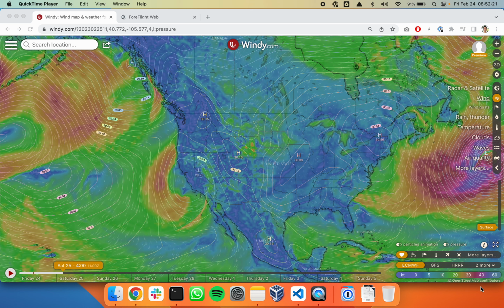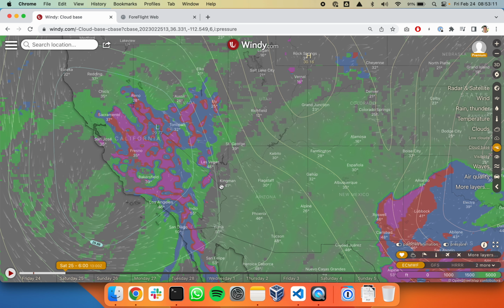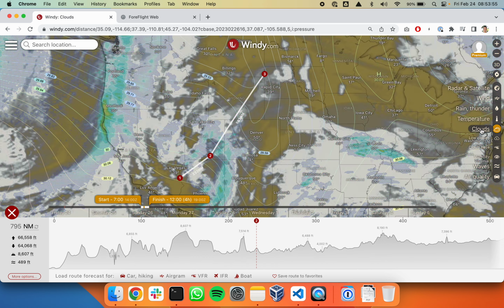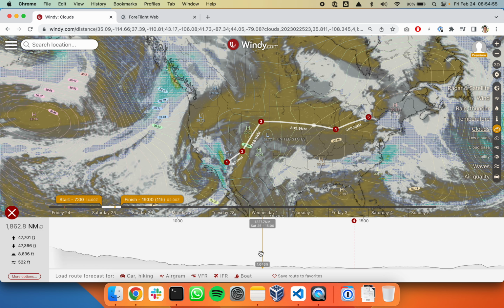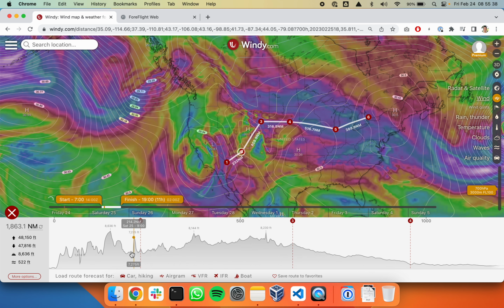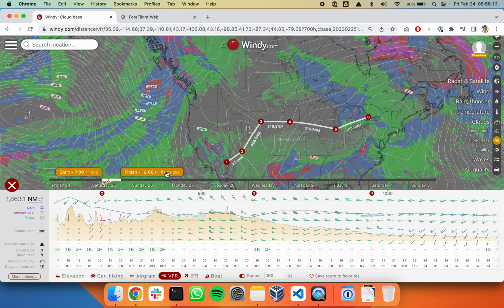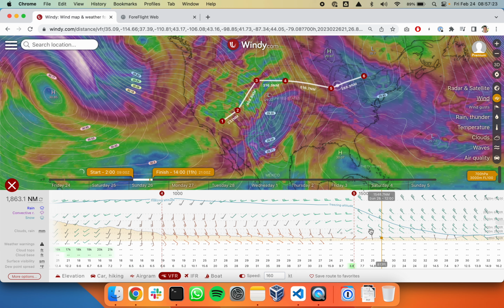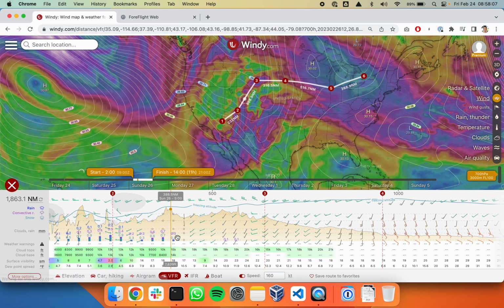Planning A Cross Country Flight with Windy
A quick (and boring) 5 minute video on how I use Windy to plan out a multi day cross country flight. It covers:
- Using the measure and planning tool to plan out your legs.
- Making sure you're taking advantage of upper winds
- Ensuring you remain VFR during the entire route.